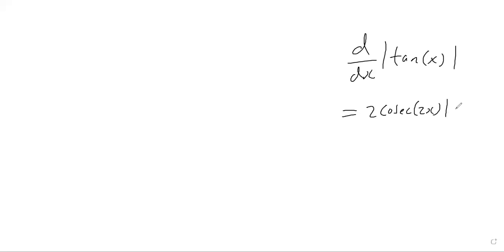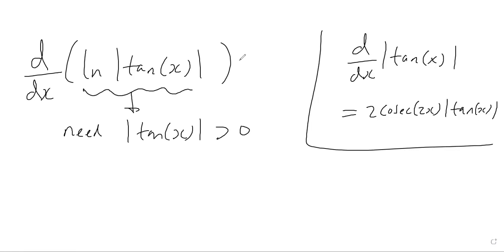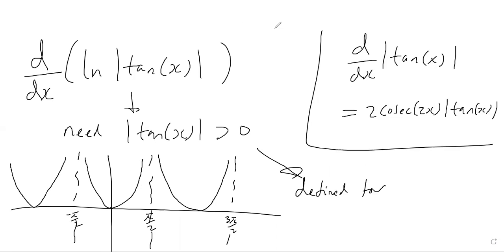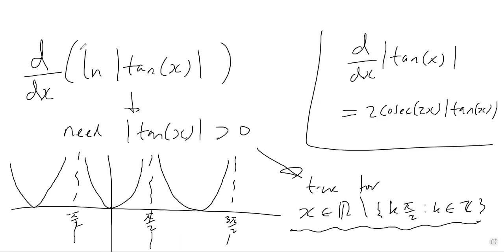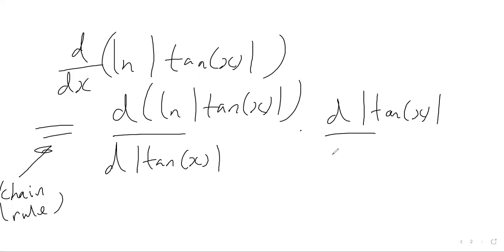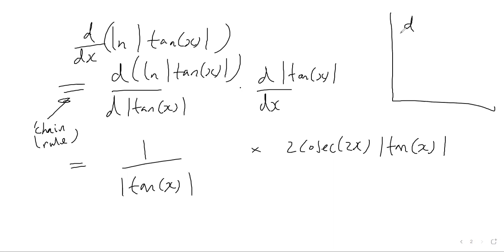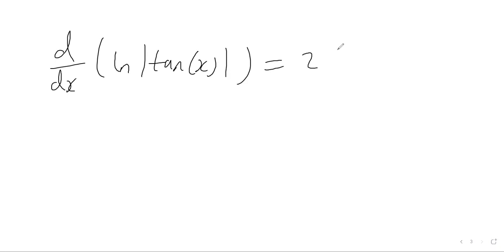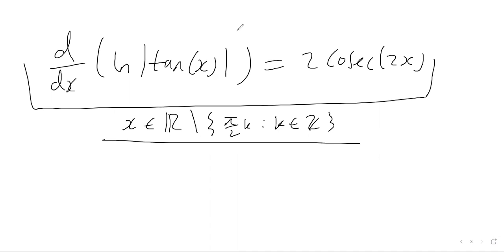HOW TO DIFFERENTIATE ln|tan(x)|??? (NATURAL LOGARITHM OF THE MODULUS OF TAN(X), CHAIN RULE, LOGS)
In this video we calculate the derivative of the function ln|tan(x)| - the natural logarithm of the absolute value of tan(x). We use the chain rule to do this, as well as our knowledge from previous videos on the derivatives of |tan(x)| and ln(x).